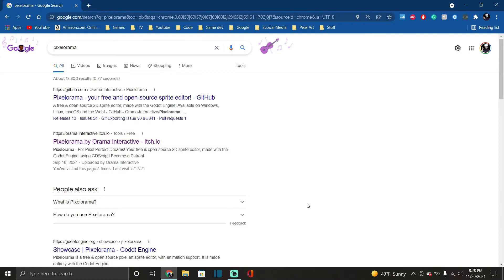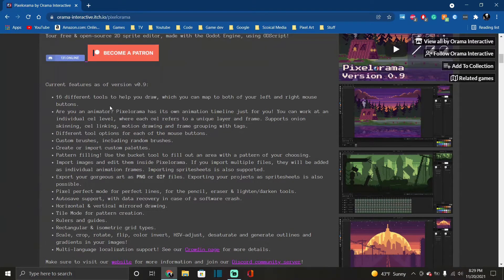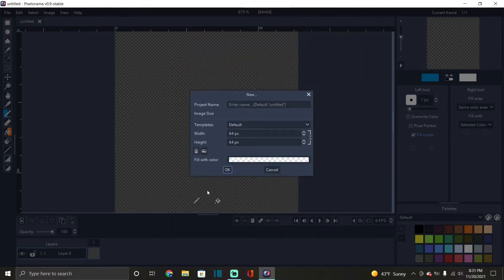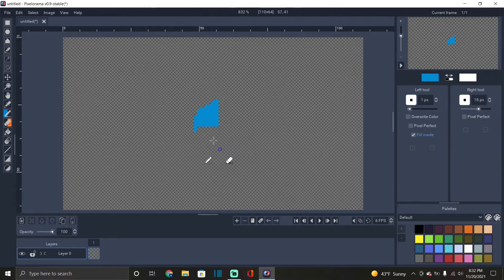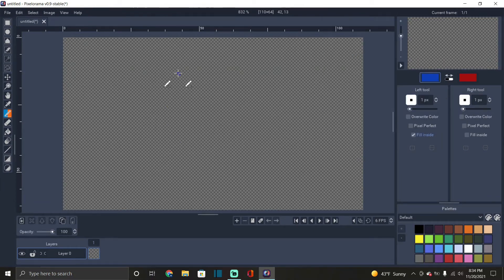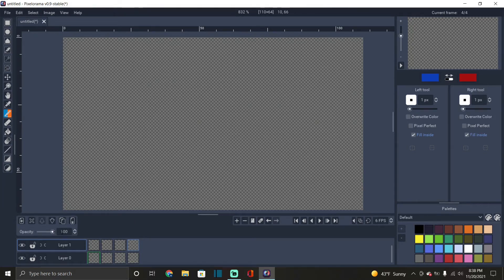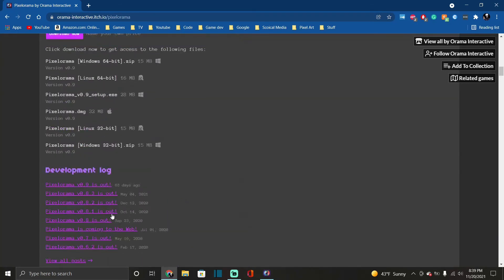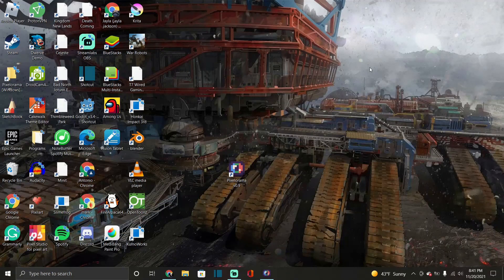Pixelorama | Free Pixel Art Software